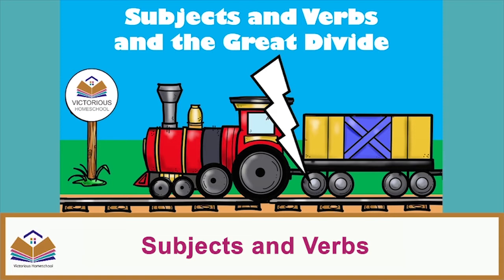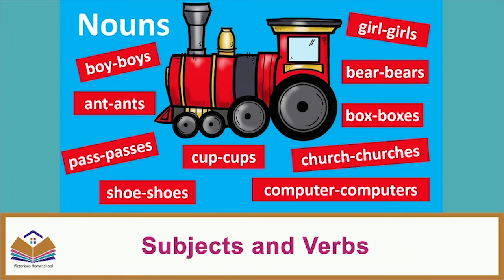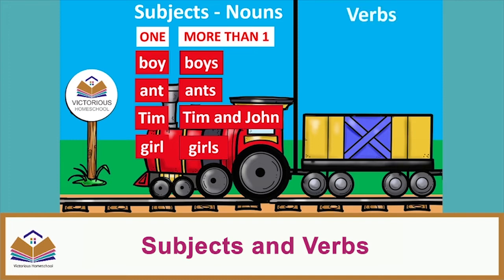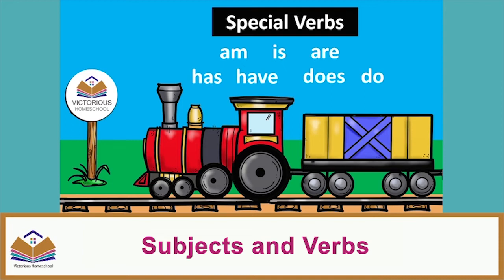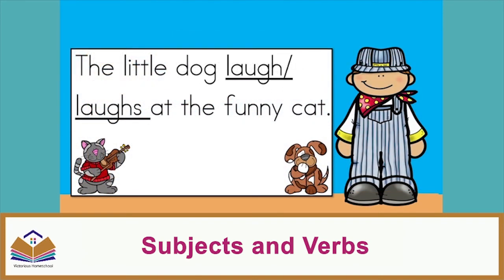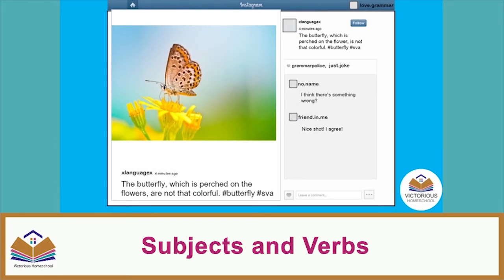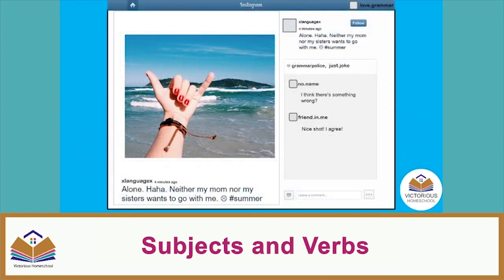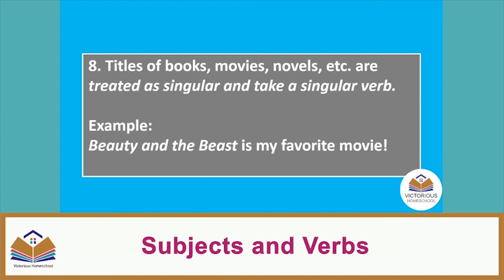Subjects and Verbs and the Great Divide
Landlines - (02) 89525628, (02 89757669